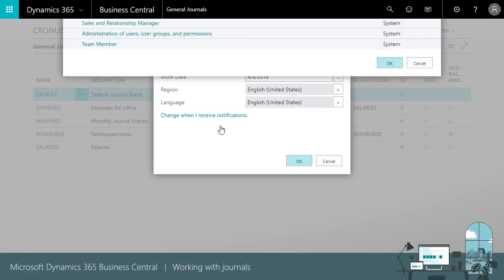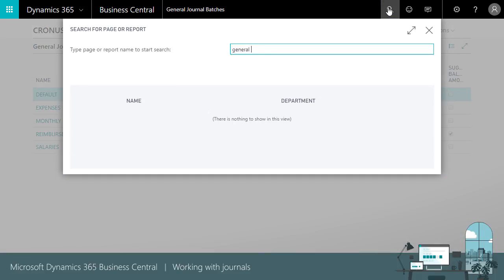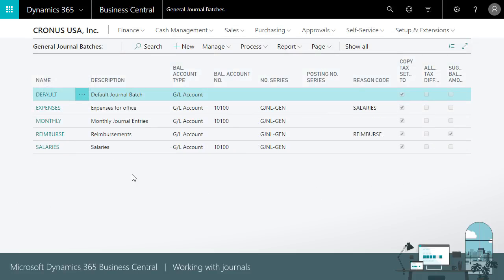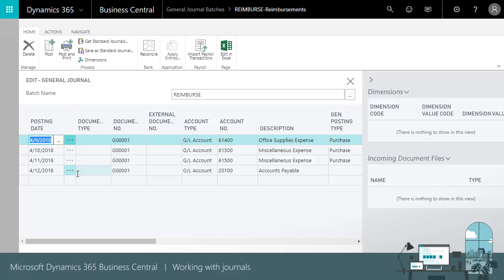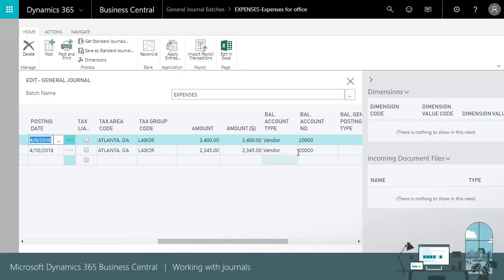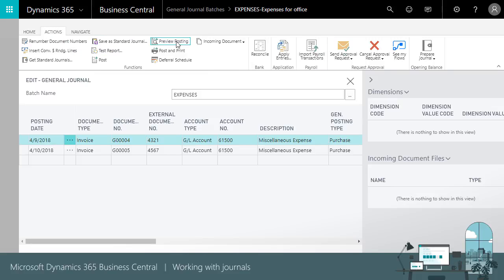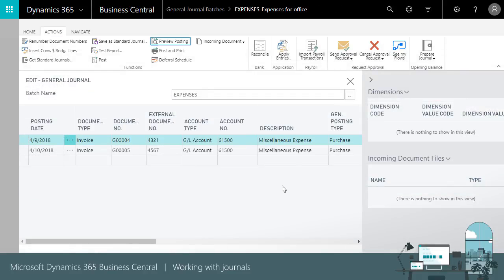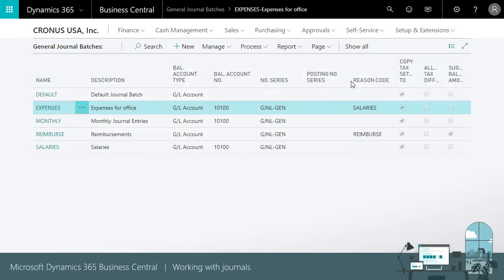How to work with journals in Dynamics 365 Business Central